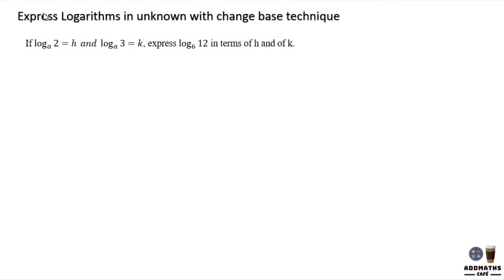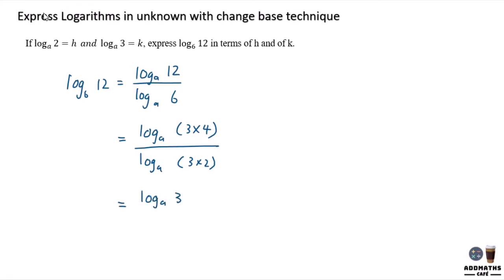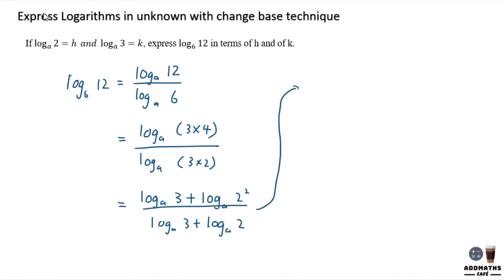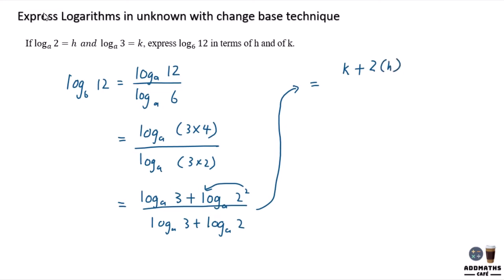Express Logarithms in unknown with change base technique